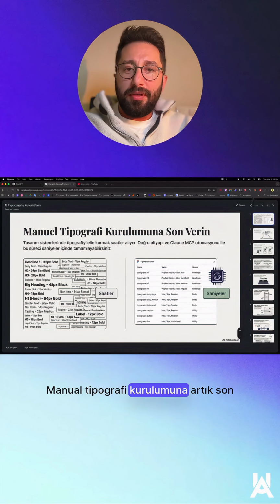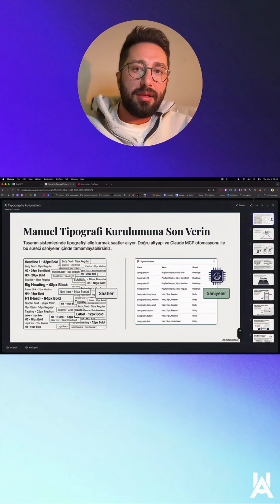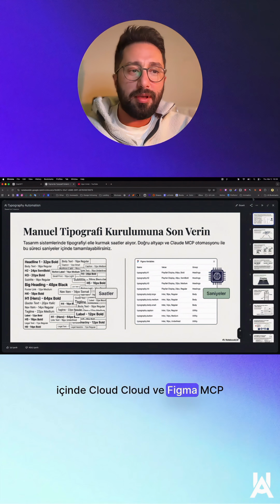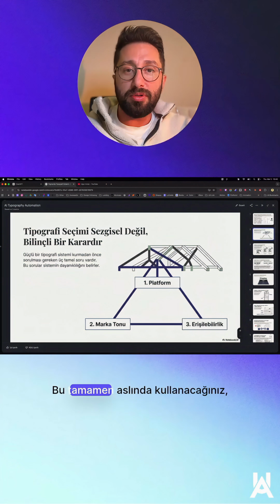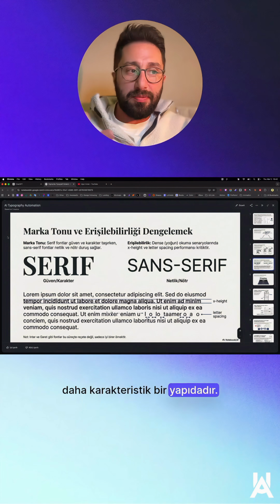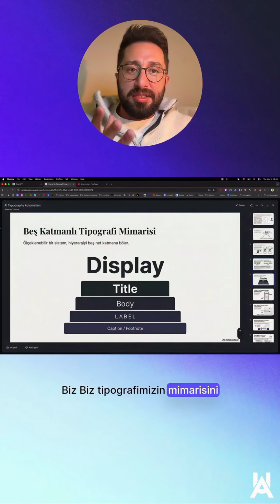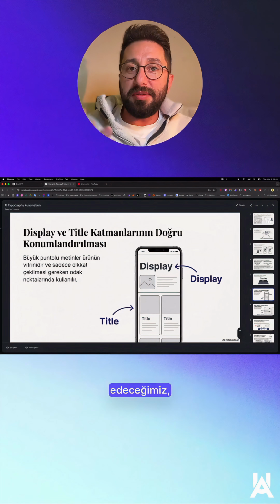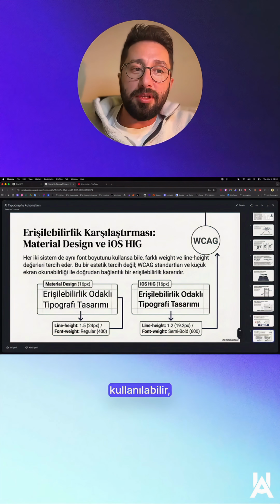Typography in Design Systems (Stop Making This Mistake)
Typography is not just about choosing fonts — it directly impacts readability, hierarchy, and product experience.

In this video, I break down how typography decisions affect design systems and why most designers get it wrong.